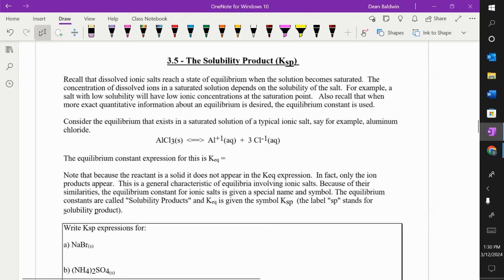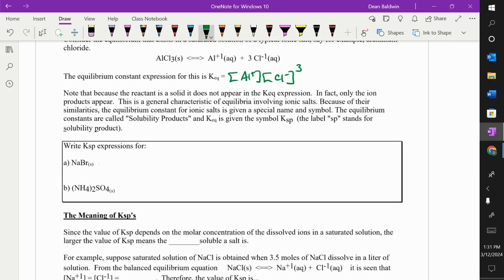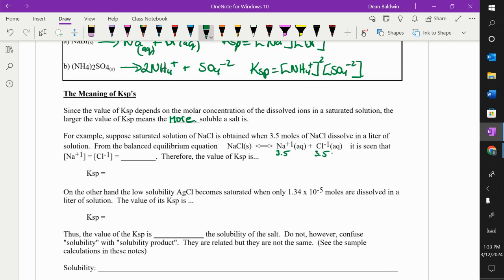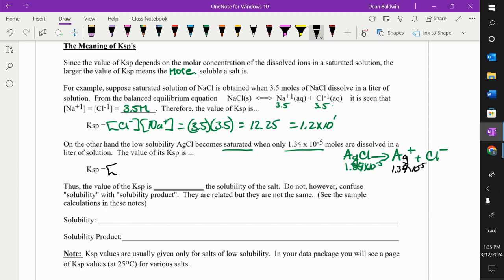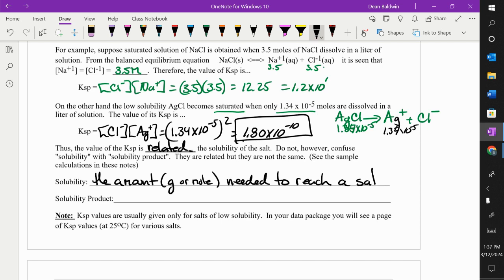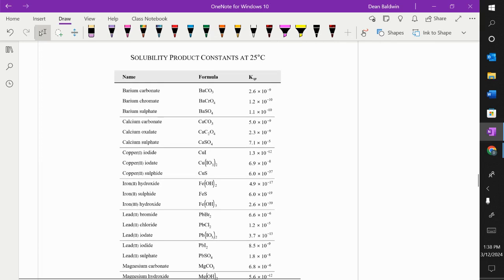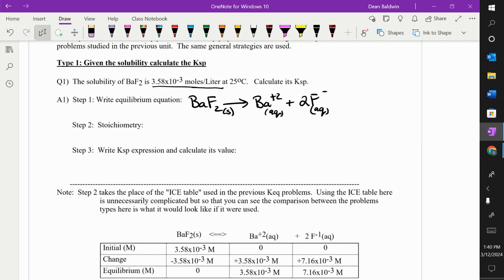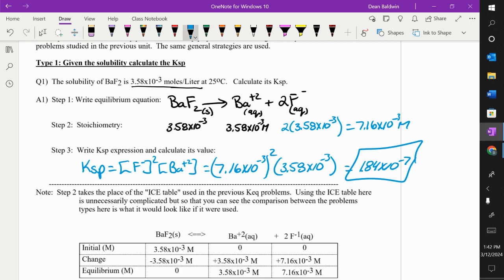3 5 The Solubility Product Part 1